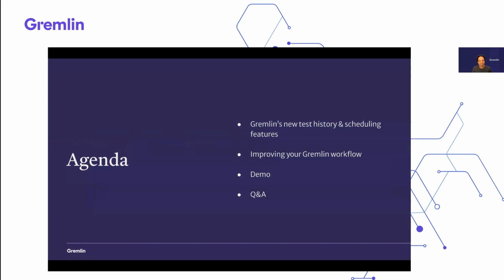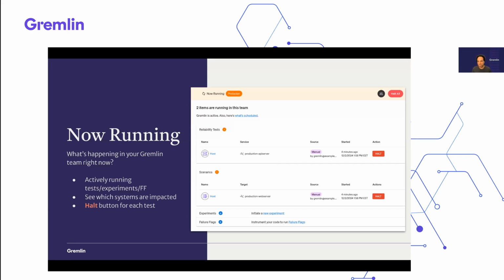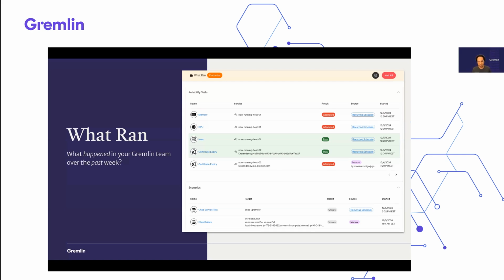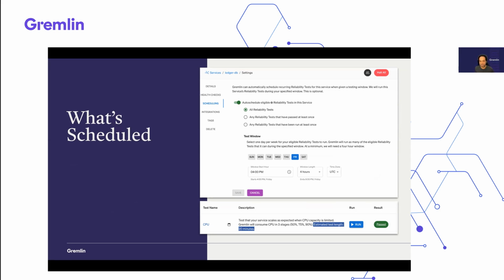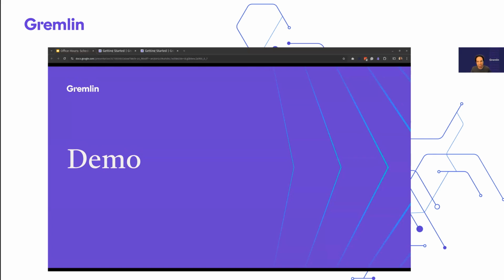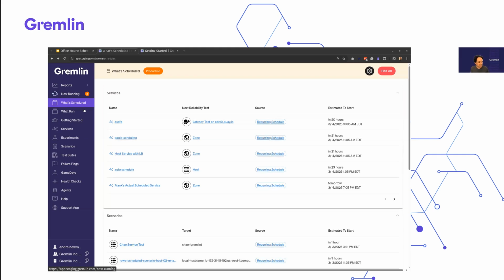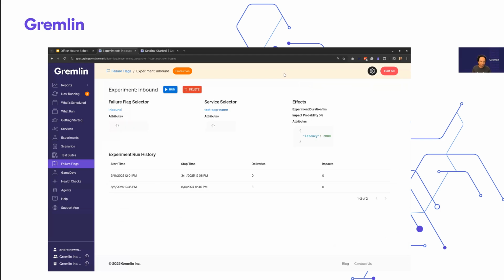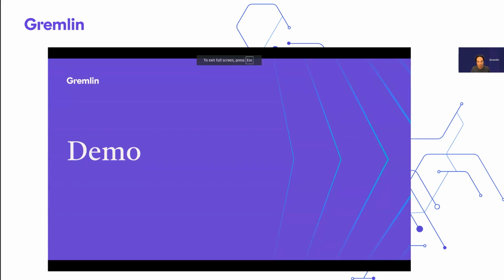How to keep track of what’s running in your Gremlin team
Reliability testing is ongoing, and tracking that work can be difficult in large organizations. According to our own product metrics, teams run an average of 200 to 500 tests each day! With so much happening, it’s hard to keep track of everything going on—unless you use Gremlin.

In this Office Hours session, you’ll learn how to track your reliability work using Gremlin’s “Now Running,” “What Ran,” and “What’s Scheduled” screens. You’ll learn what data each screen provides, how to access them, and how to use them to manage ongoing testing activities.

During this webinar, you’ll learn:

• How to use Gremlin’s “Now Running,” “What Ran,” and “What’s Scheduled” screens
• How to manage and keep track of your team’s ongoing reliability work
• How to take insights from each screen and apply them to your own day-to-day work